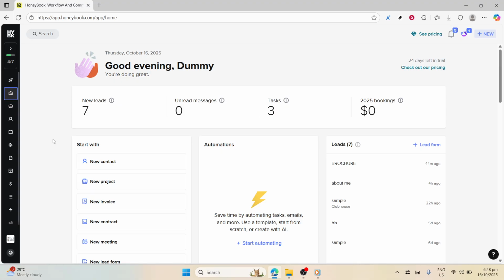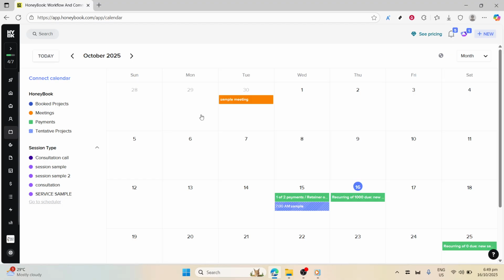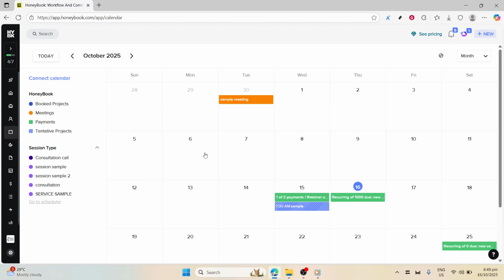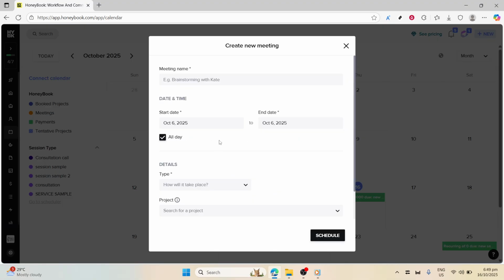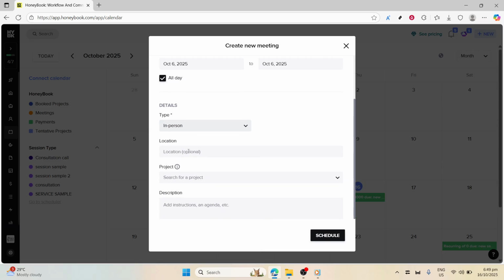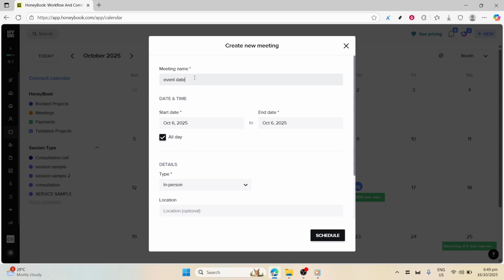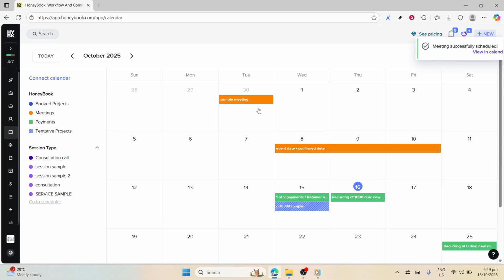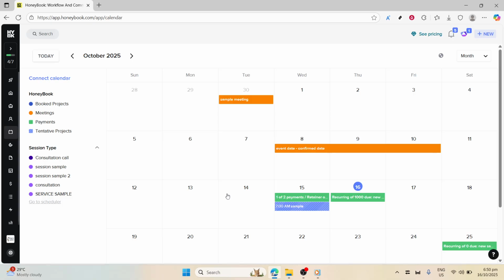How To Confirm Dates In The HoneyBook Calendar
📅 Learn how to confirm dates in the HoneyBook calendar — easily approve bookings, manage availability, and stay on top of your client schedule!